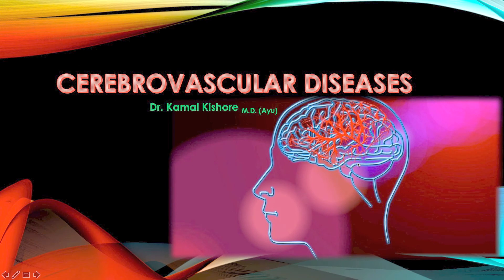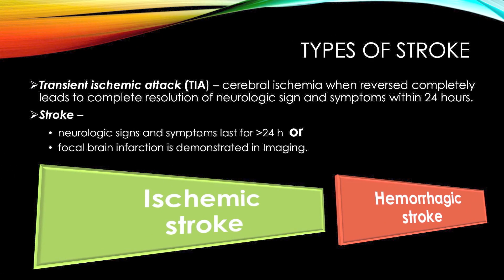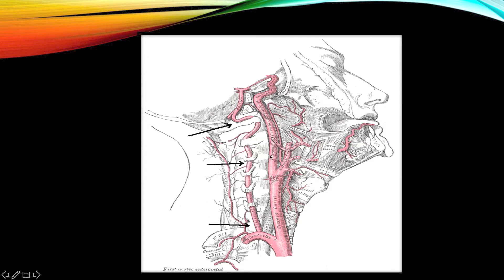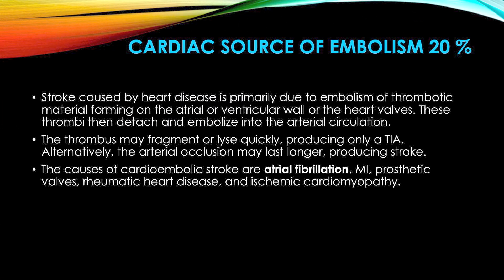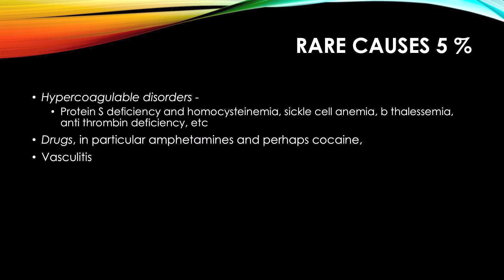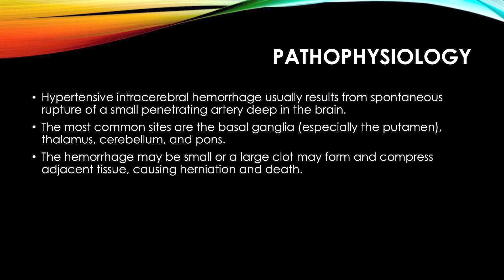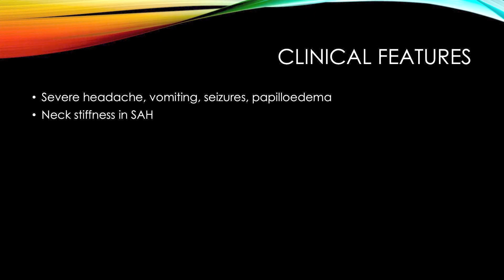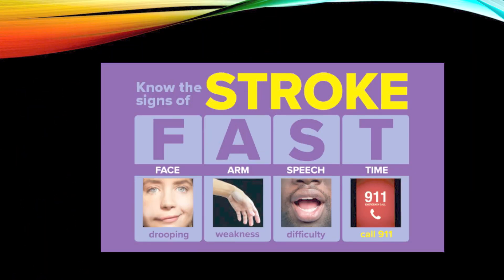Stroke, Rog Nidan, BAMS 2ND Yr, LBS Mahila Aurvedic college, Bilaspur